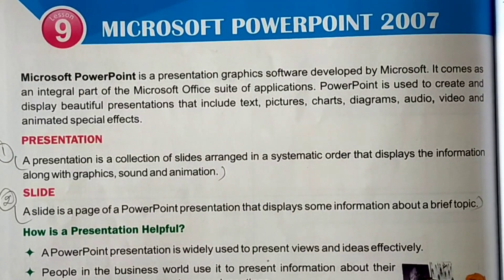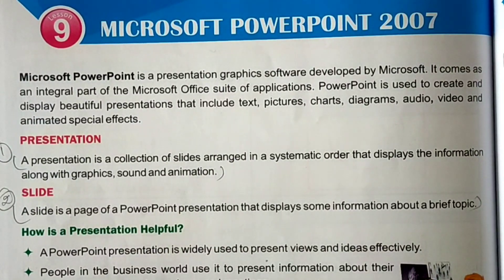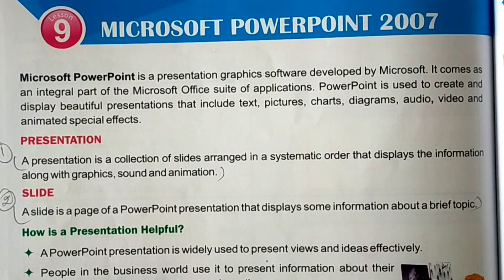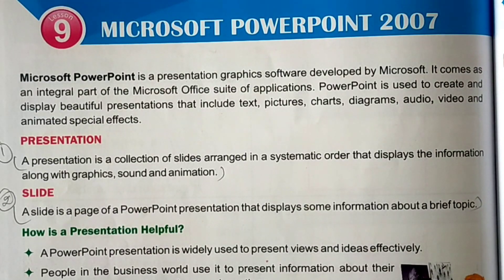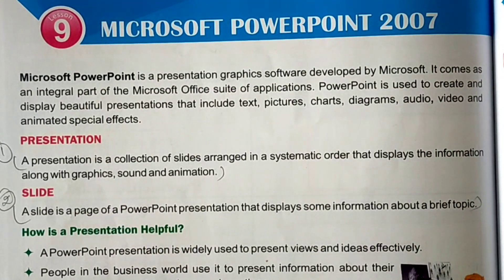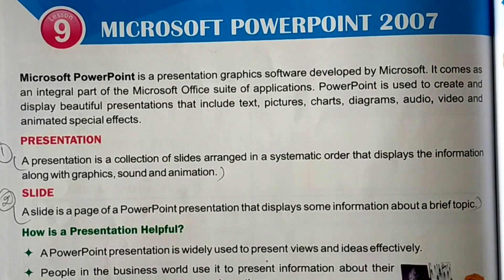Class 4 || Microsoft PowerPoint 2007 || Exercise.